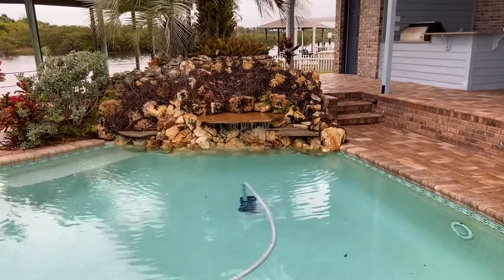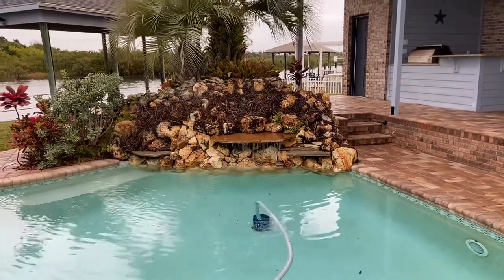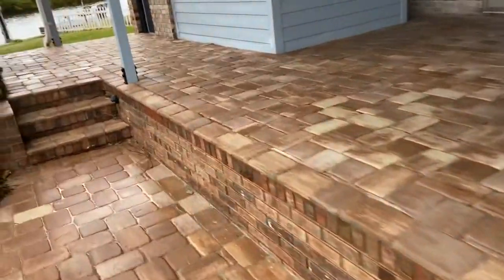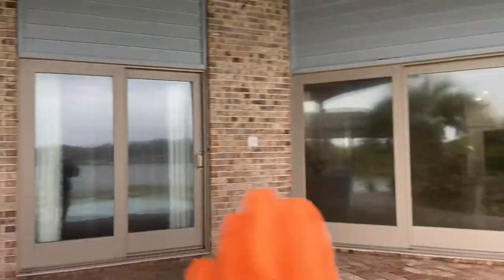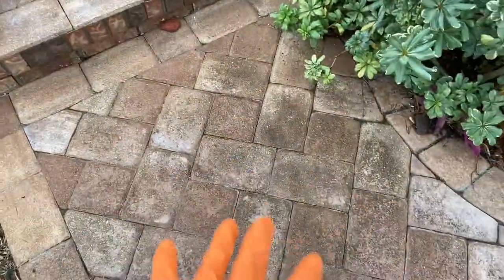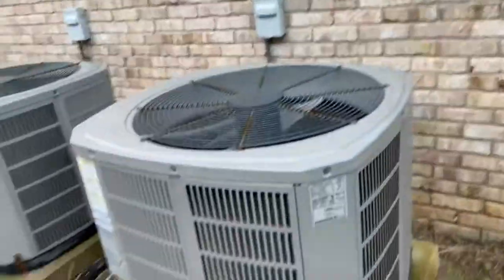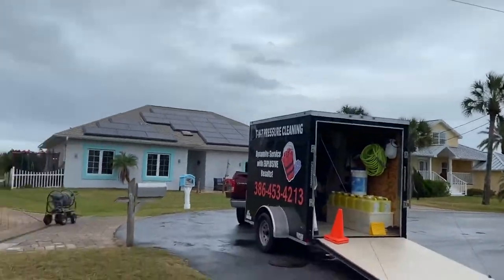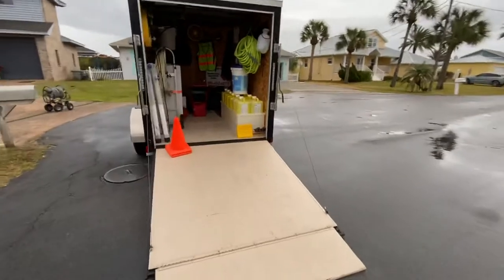Trex deck, paver pads & brick restoration of a chimney